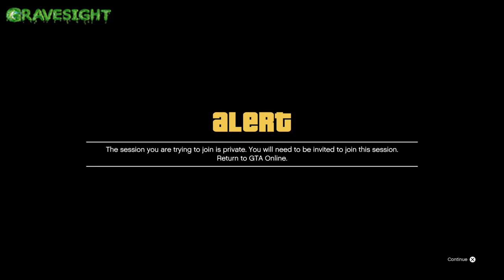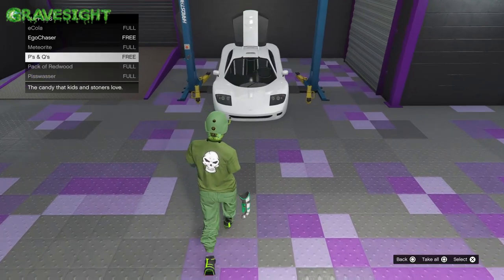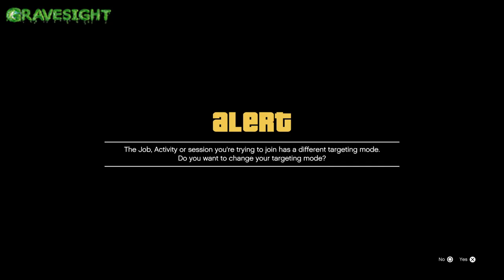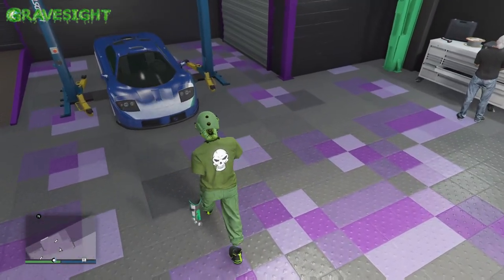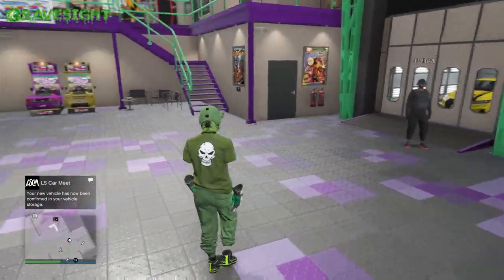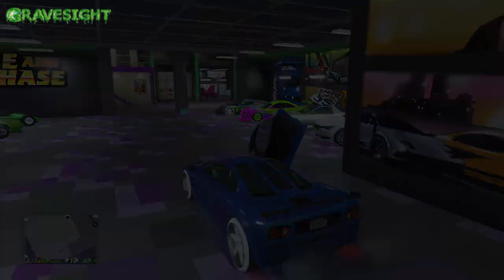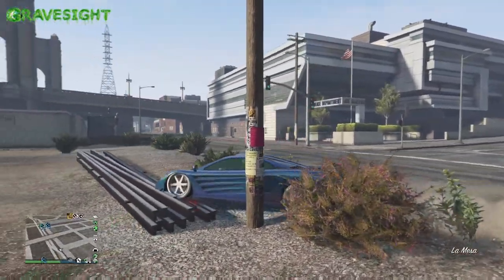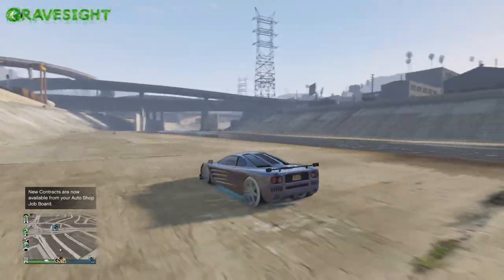Car To Service Car Merge Glitch New Workaround | GTA Online 1.61